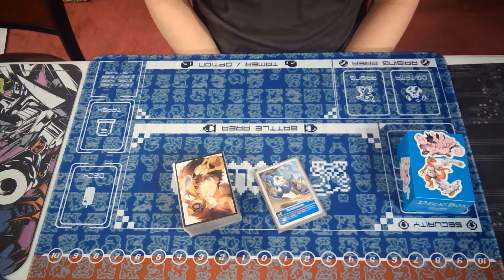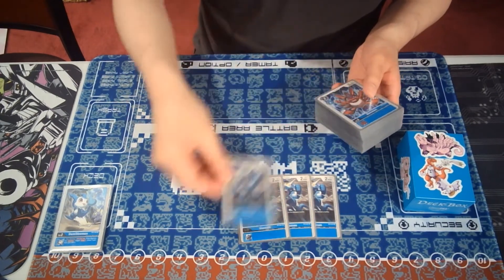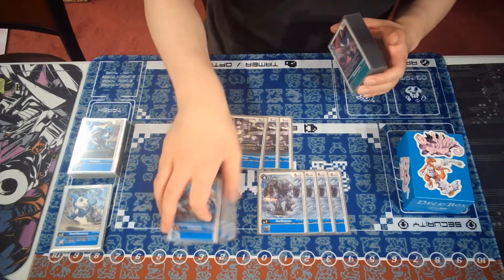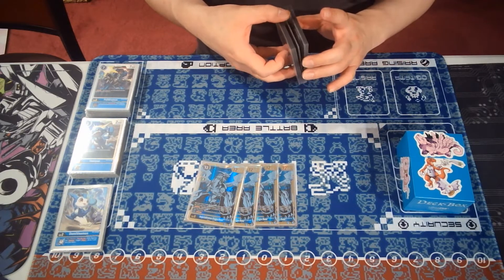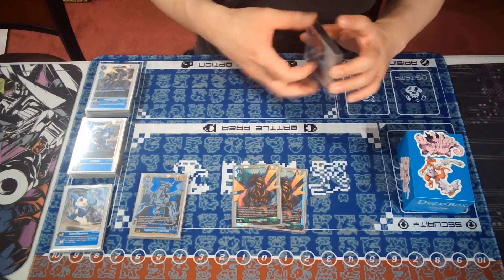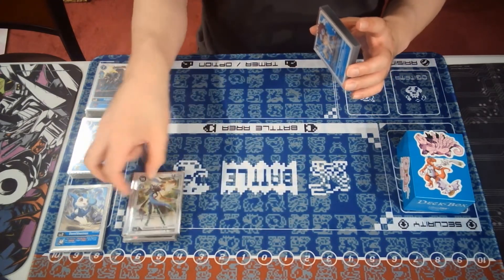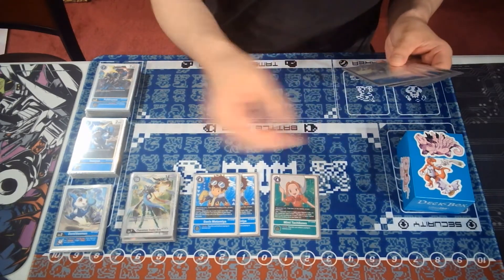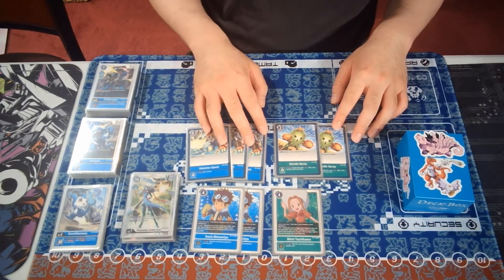Digimon TCG | Blue Imperial Deck Profile #4 - 5TH PLACE (4-1) | Digimon Card Game Set 5 Format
NGO DM AA's Blue Imperial Deck Profile #4
Artwork: Sandoodler

Happy 7-Month Anniversary! I also qualified for the Store Championship!

I went 4-1 with this Blue Imperial Build on August 29, 2021:

Round 1: Red AncientGreymon (1-2)
Round 2: Black D-Brigade (2-0)
Round 3: Black Diaboromon (2-1)
Round 4: Purple Gallantmon (2-0)
Round 5: Hexe Ulforce (2-1)